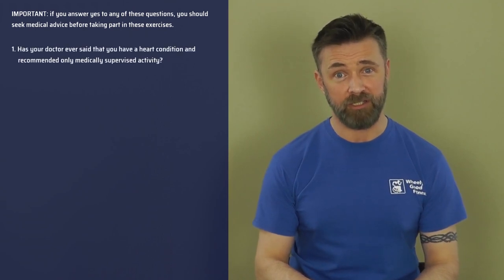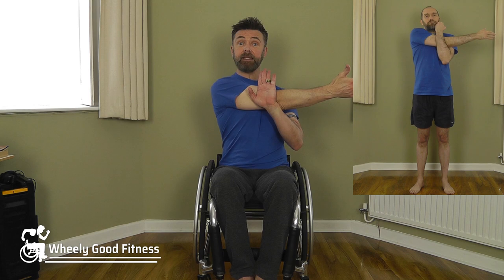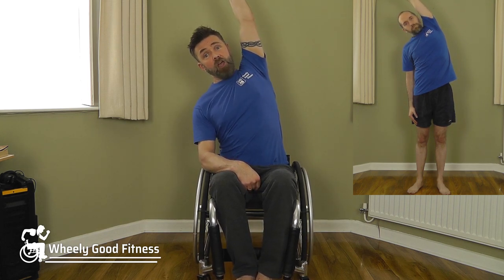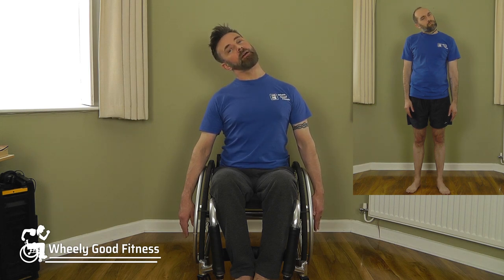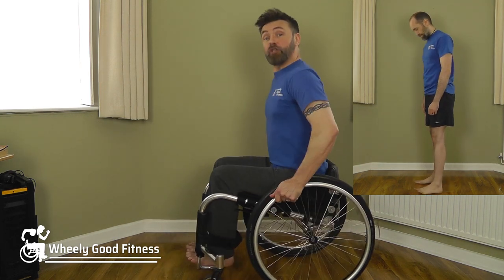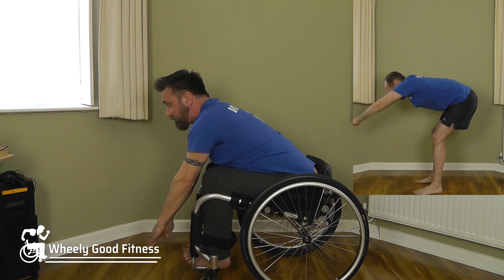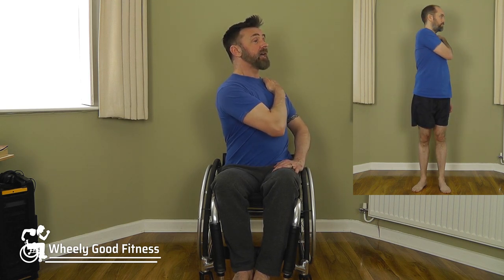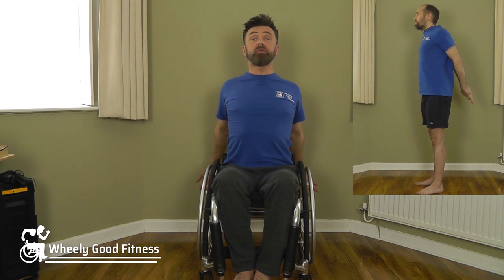Monday Stretch 1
A gentle stretching workout to improve overall flexibility finishing off with a few minutes relaxation. No equipment needed. Suitable for standing and seated participants.